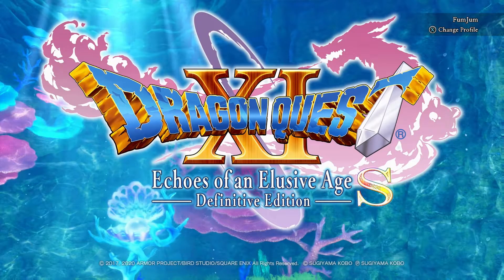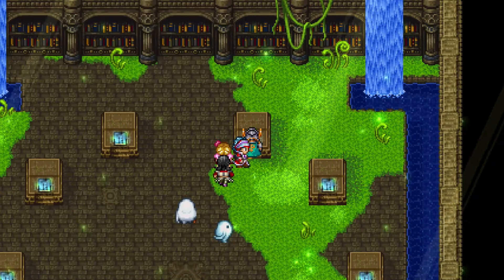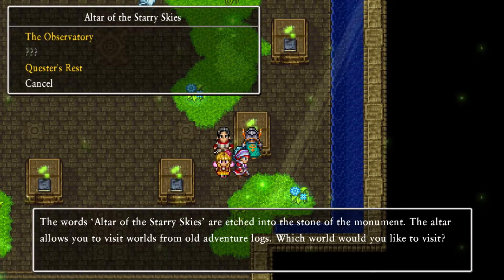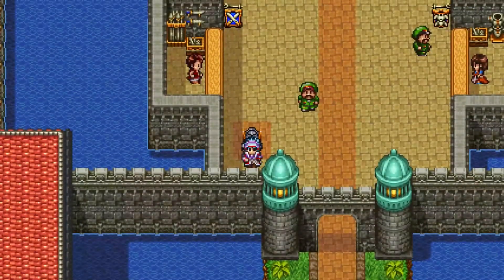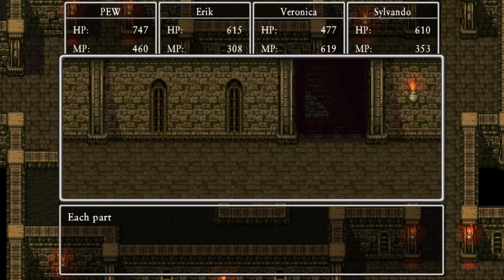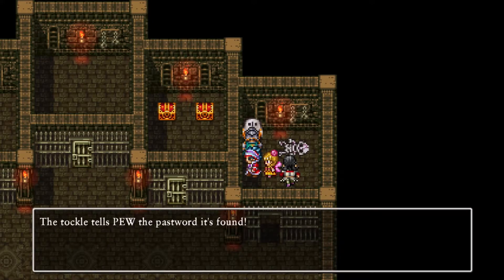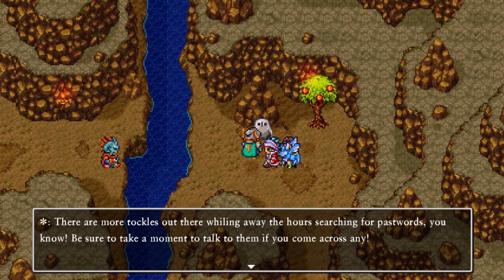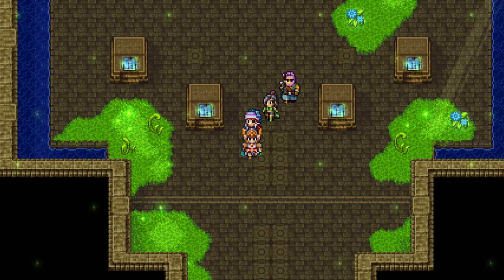Dragon Quest XI S (2D) Bonus 1: Rounding Up the Last Tockles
In this episode, we head up to Tickington to find out which Tockles we are missing, and then we go and collect them.